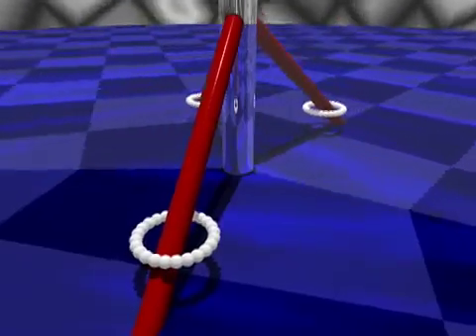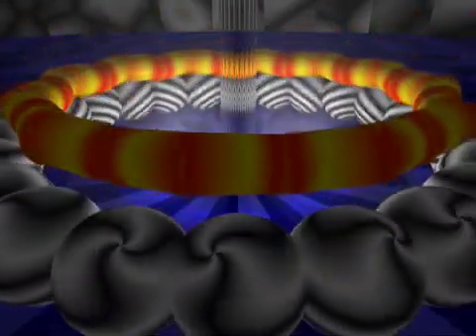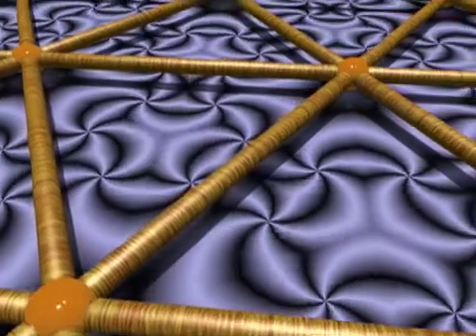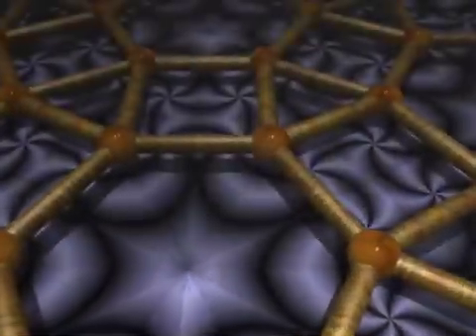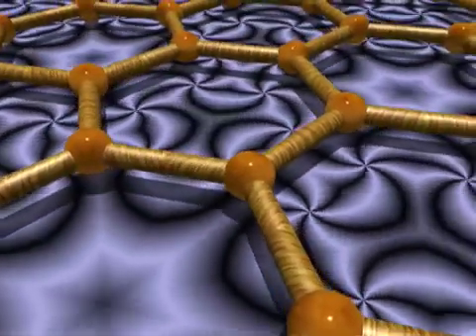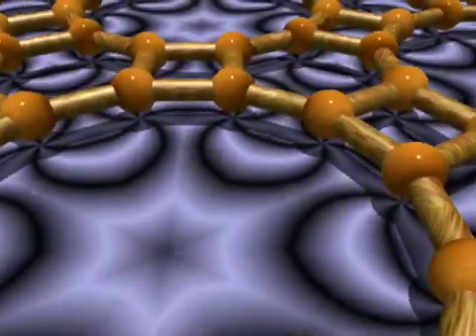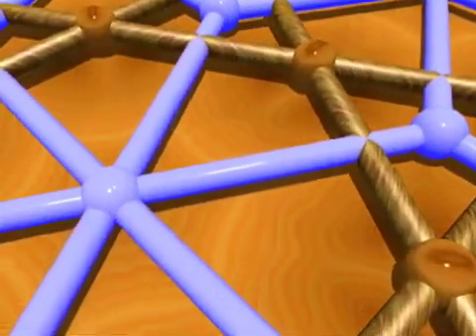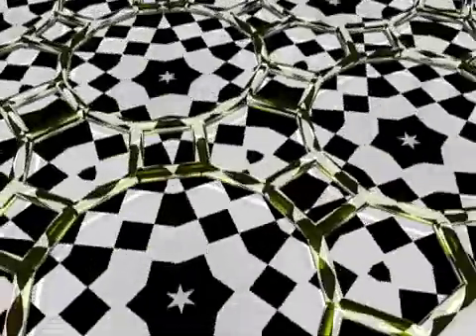Kaleidoscope 236 II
A more methodical exploration of the "236" kaleidoscope, in which the seven most accessible uniform tilings are shown, along with one of the dual tilings, and more.